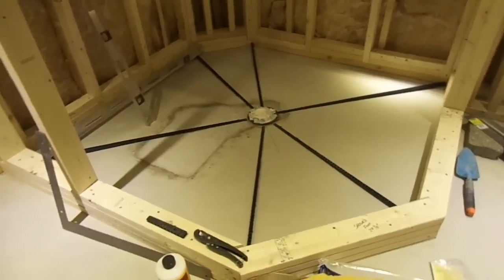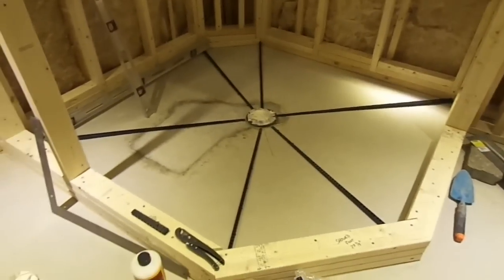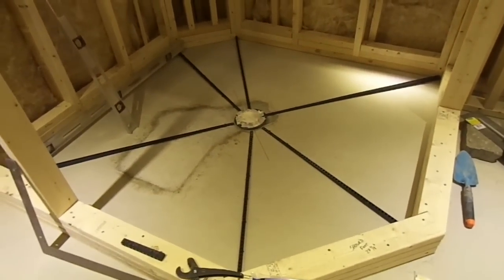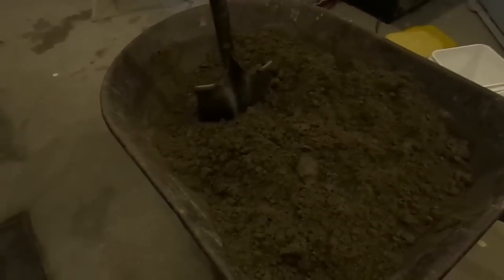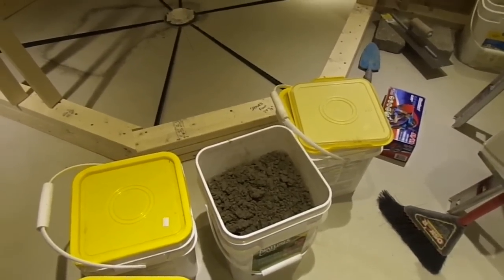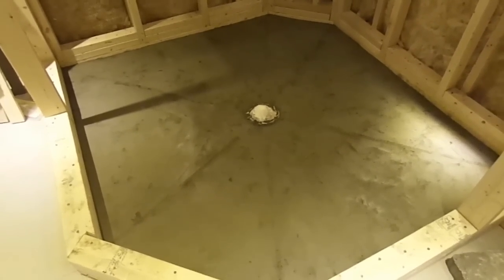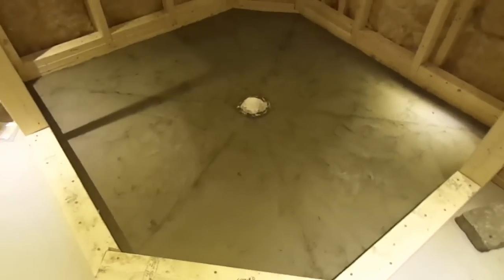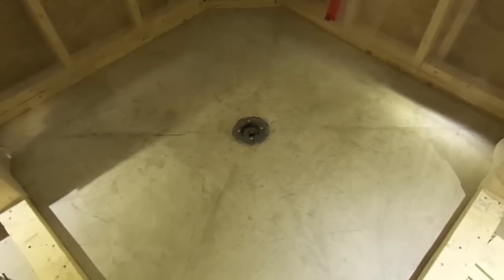How to do a Shower Pre Pitch with Quikrete and Goof Proof